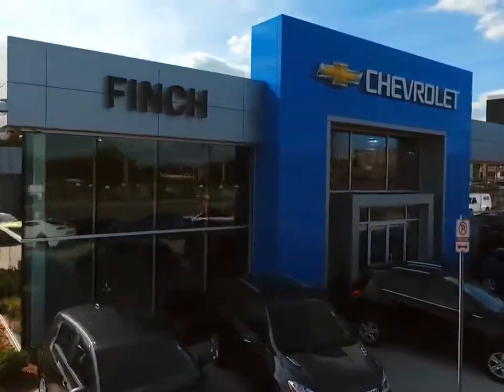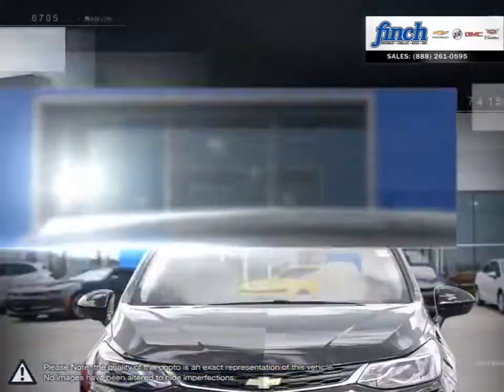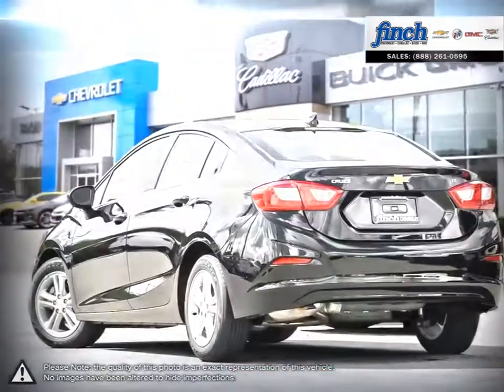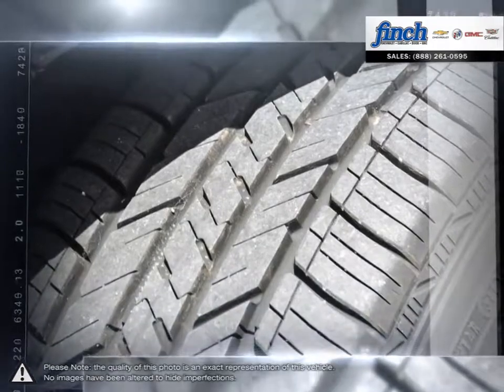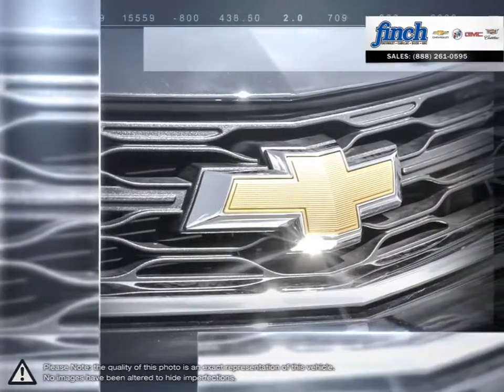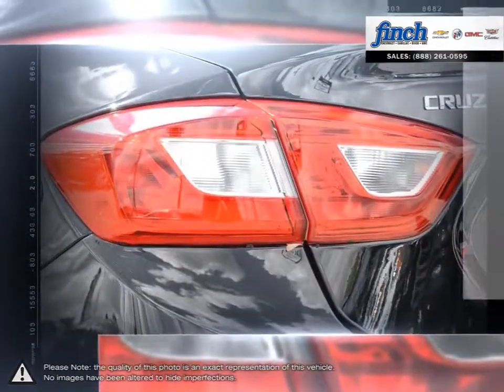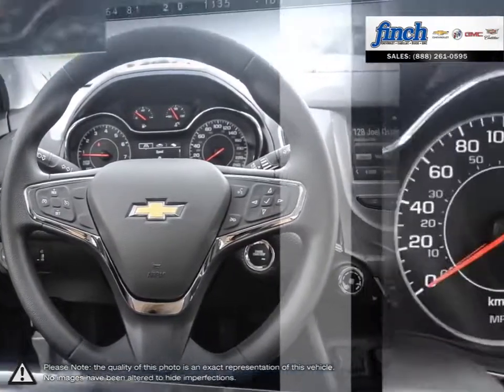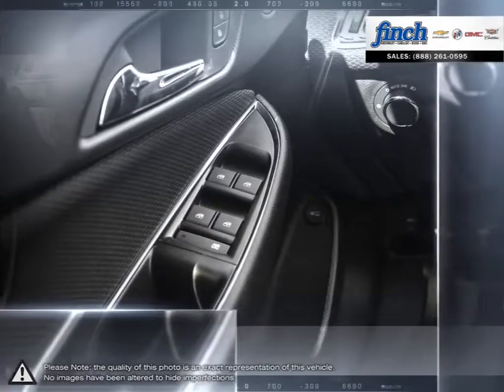2017 Chevrolet Cruze | Finch Chevrolet | 1G1BE5SM4H7257021